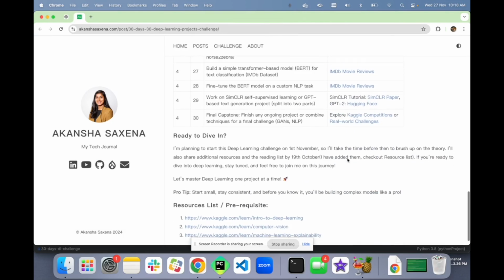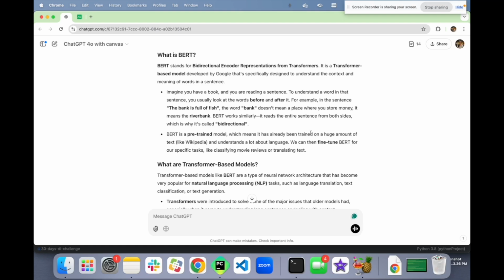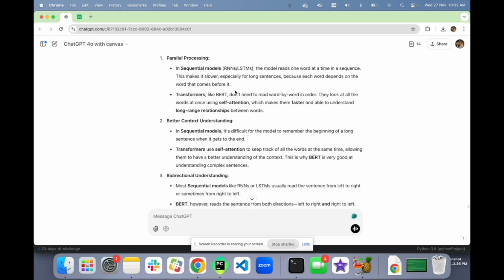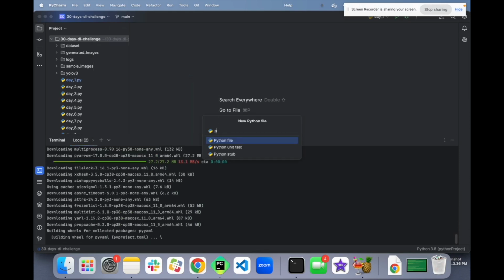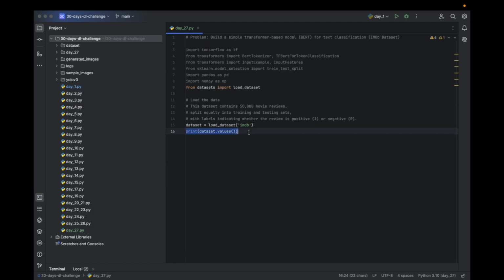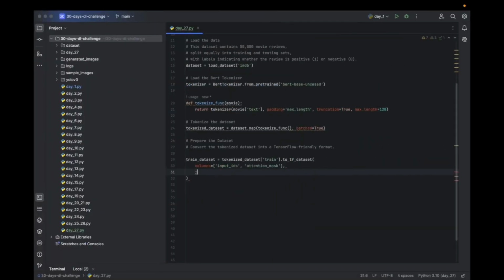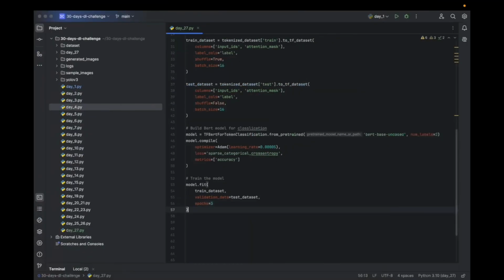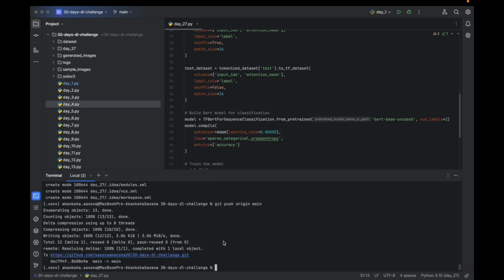Day 27: Build a simple transformer-based model (BERT) for text classification (IMDb Dataset)